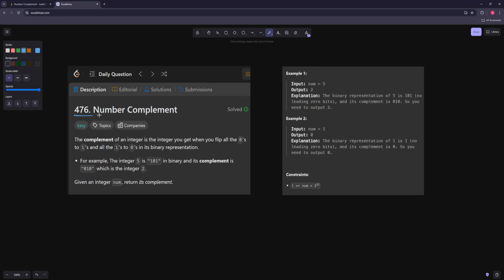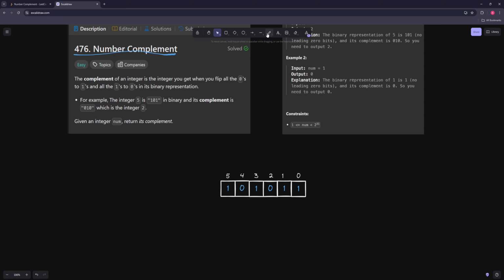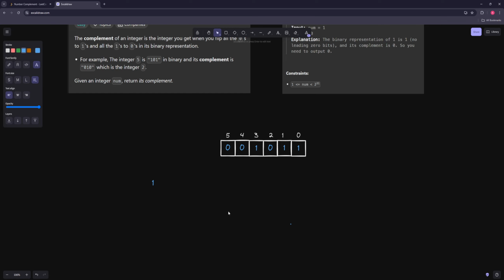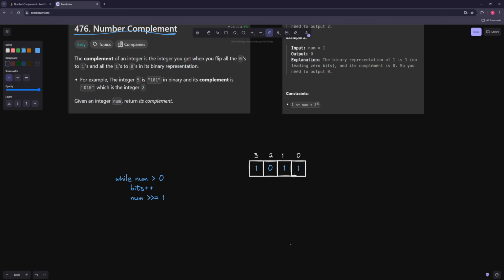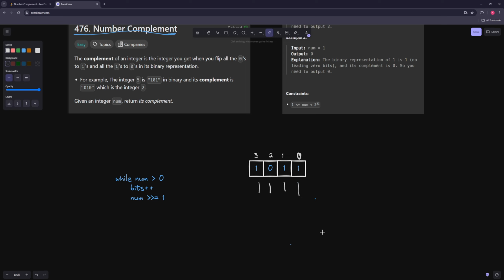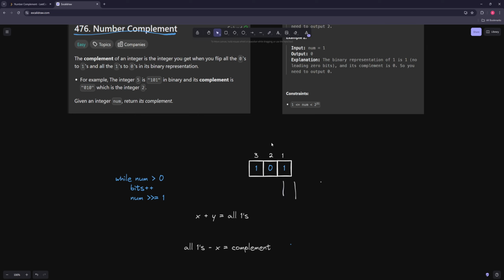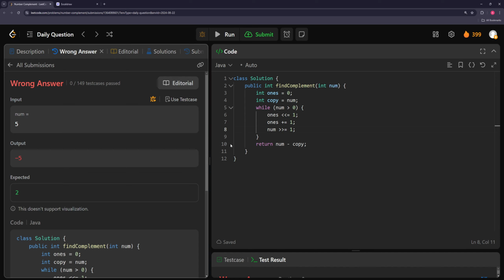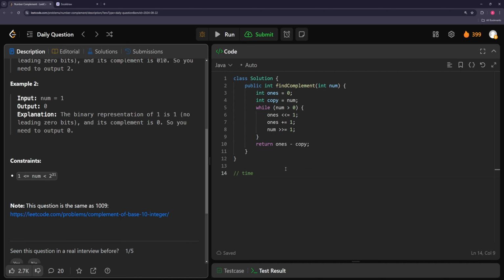LeetCode 476 - Number Complement - Java